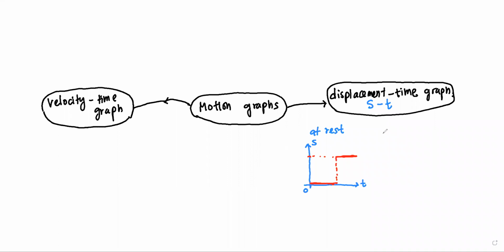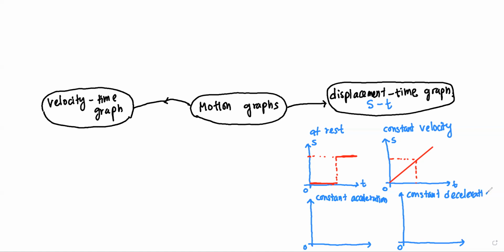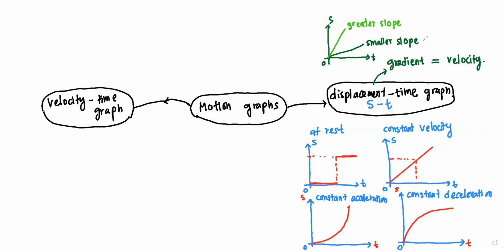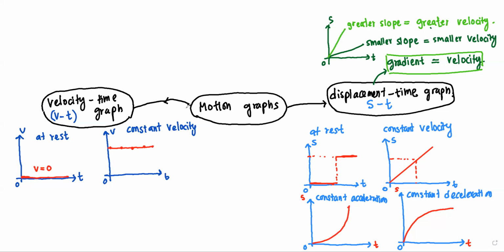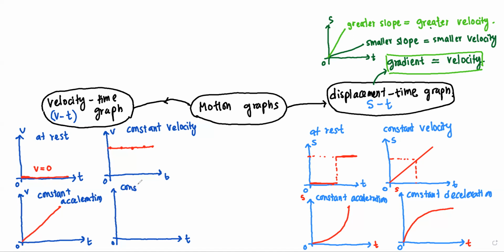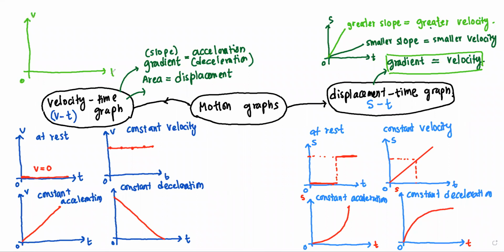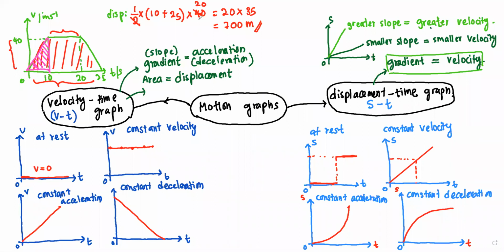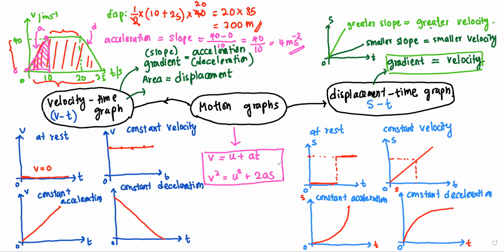2 Motion Graphs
This video discusses the basics of Displacement-time and Velocity-time graphs.